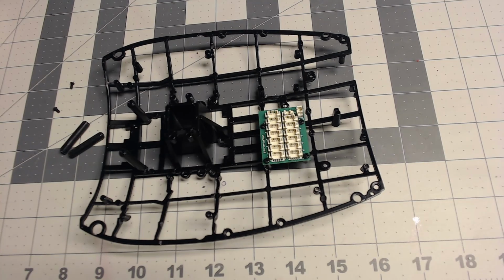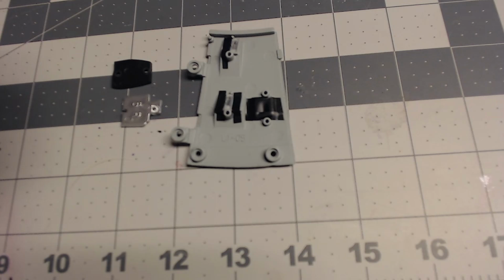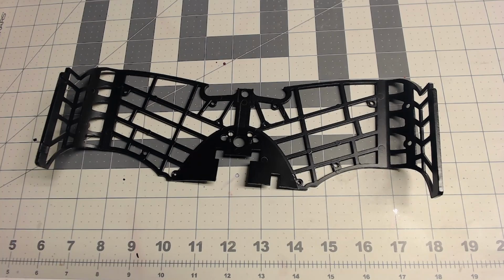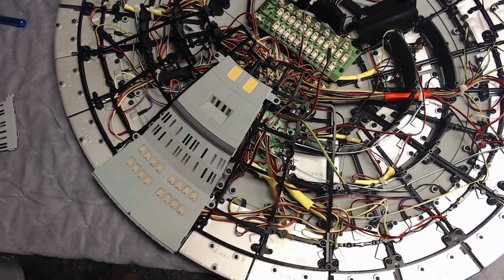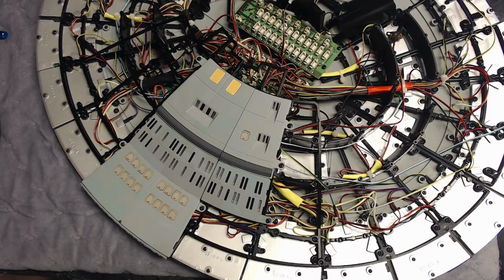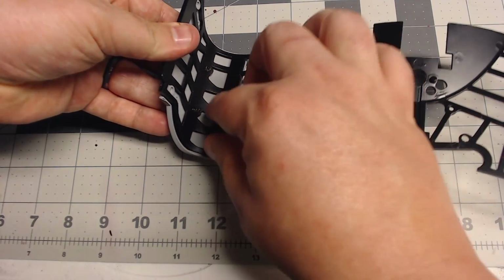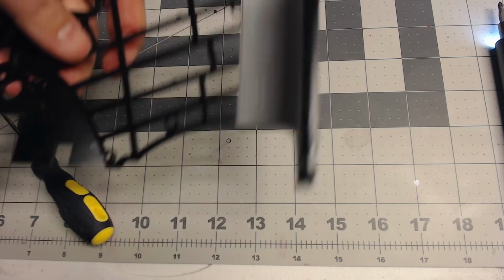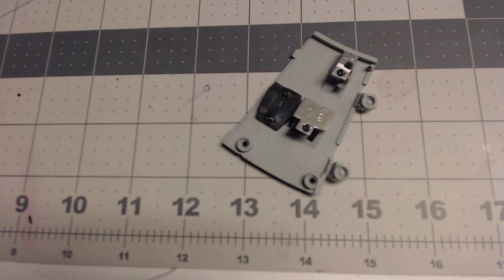Building the Enterprise-D - Stages 63-66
Well, after those last three videos, it's nice to take a break with something a little shorter. I'll be honest, we don't do a whole lot in this shipment, but we do some impressive stuff!

Don't miss out, either on this or my upcoming stuff! Takes you two seconds, but the experiences can last a lifetime.

Intrigued by this model? Want to start it yourself?

00:00 - Opening Credits
01:29 - Intro
03:11 - Stage 63: Another Pair of Supports & Another Panel
08:23 - Stage 64: Nacelle Frame & Another Panel
10:02 - Stage 65: Adding Panels & Wires to the Saucer
15:48 - Stage 66: Adding to the Nacelle Frame, Plus a Panel
23:11 - Outro & End Credits